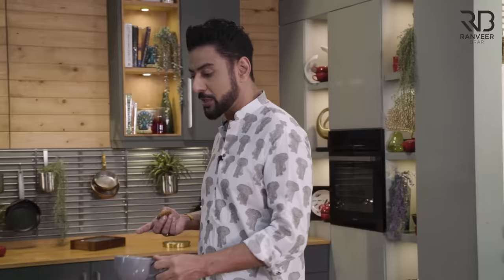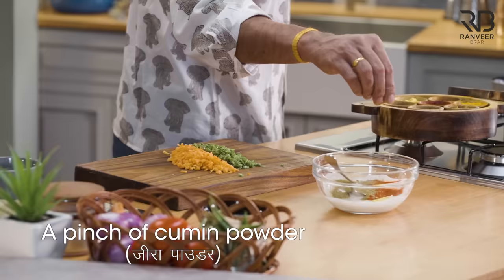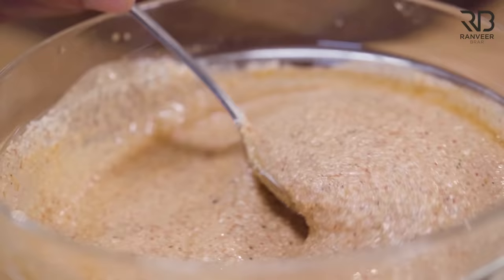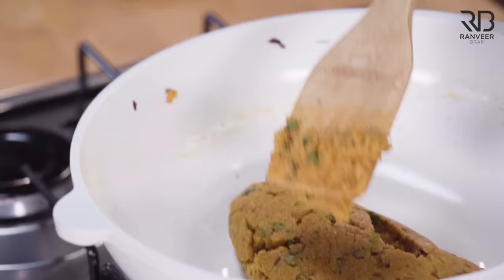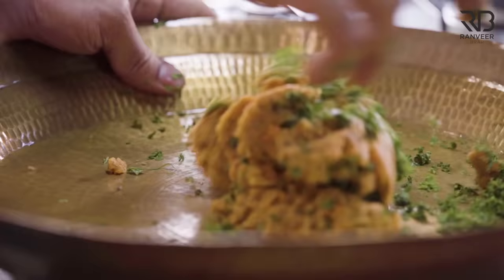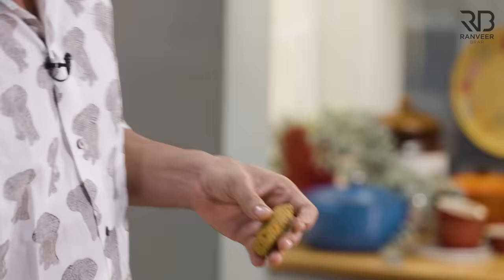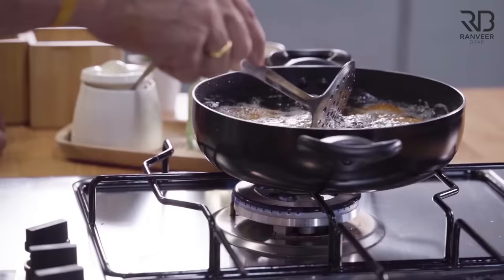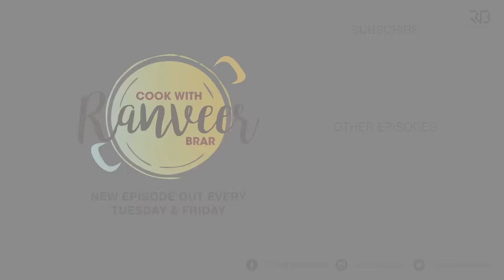झटपट वेज कटलेट | Instant Rawa -Veg Cutlet | easy Teatime snack । सूजी का नाश्ता | Chef Ranveer Brar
Looking for a jhatpat fatafat kripsy teatime snack? Try this..

🍽️𝗔𝗠𝗔𝗭𝗢𝗡 𝗦𝗛𝗢𝗣🍽️
For utensils, kitchen accessories & appliances used in this video and my recommended Book list.

𝗜𝗡𝗦𝗧𝗔𝗡𝗧 𝗦𝗢𝗢𝗝𝗜 𝗖𝗨𝗧𝗟𝗘𝗧
Serving 2

𝗜𝗡𝗚𝗥𝗘𝗗𝗜𝗘𝗡𝗧𝗦
𝗙𝗼𝗿 𝗧𝗮𝗱𝗸𝗮
1 tbsp Oil, तेल
1 tsp Cumin seeds, जीरा
½ inch Ginger, chopped, अदरक
1 Carrot ,peeled, finely chopped, गाजर
5-10 French beans , chopped, फ्रेंच बीन्स
2-4 Green chilli, chopped, हरी मिर्च
Prepared Tandoori Curd Mixture, तैयार किया हुआ दही का मिश्रण
2 tbsp Coriander leaves, chopped, धनिया पत्ता

𝗙𝗼𝗿 𝗧𝗮𝗻𝗱𝗼𝗼𝗿𝗶  𝗖𝘂𝗿𝗱 𝗠𝗶𝘅𝘁𝘂𝗿𝗲
1 cup Curd, beaten, दही
Salt to taste, नमक स्वादअनुसार
½ tsp Sugar, चीनी
1 ½ tsp Black pepper powder,  काली मिर्च पाउडर
½ tsp Cardamom powder, इलायची पाउडर
1 tbsp Degi red chilli,powder, देगी लाल मिर्च पाउडर
½ tbsp Coriander powder, धनिया पाउडर
A pinch of asafoetida, हींग
A pinch of cumin powder,  जीरा पाउडर
1 tsp Ginger garlic paste,  अदरक लहसुन का पेस्ट
1 cup Water, पानी
⅔ cups Semolina, रवा
Oil for shallow fry, तेल तलने के लिए

𝗙𝗼𝗿 𝗦𝗹𝘂𝗿𝗿𝘆
½ cup Refined flour, मैदा
Water as required, पानी

𝗢𝘁𝗵𝗲𝗿 𝗜𝗻𝗴𝗿𝗲𝗱𝗶𝗲𝗻𝘁𝘀
⅓ cup Pizza cheese blend, चीज
1 ½ cup White bread crumb , ब्रेड क्रम्ब , (for coating)

𝗙𝗼𝗿 𝗚𝗮𝗿𝗻𝗶𝘀𝗵
Coriander sprig, धनिया पत्ता

𝗣𝗥𝗢𝗖𝗘𝗦𝗦
𝗙𝗼𝗿 𝗧𝗮𝗱𝗸𝗮
Heat oil in a kadai, add cumin seeds and let it splutter well.

Add ginger and saute it well, add carrot, french beans, green chilli and saute for 2-4 minutes.

Add prepared tandoori curd mixture and mix it well.

Cook until the semolina absorbs all the water.

Transfer the mixture into the large bowl. Let it come to room temperature.

Add coriander leaves and mix everything well.

In a bowl, add curd, salt to taste, sugar, black pepper powder, cardamom powder, degi red chilli powder.

Add coriander powder, a pinch of asafoetida, and a pinch of cumin powder.

Add ginger garlic paste, water and mix it well.

Add semolina and mix everything well.
Keep aside for further use.

𝗙𝗼𝗿 𝗙𝗿𝘆𝗶𝗻𝗴
Divide the mixture into equal portions, make a dent in the centre and stuff it with cheese.

Close it from all sides and dip into the slurry and coat it with breadcrumbs.

Heat oil in a kadai. Once the oil is hot, slide the cutlet into the hot oil.
Once the cutlet is slightly golden, turn over the other side. Fry the cutlet on medium flame so that it's cooked from inside.

Remove it on a kitchen tissue.

Garnish with coriander sprig and serve hot.